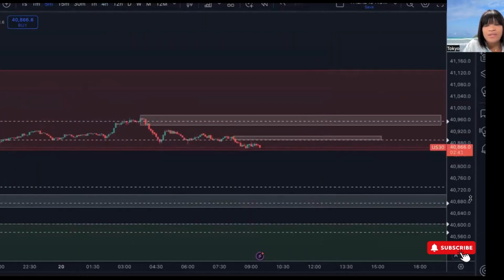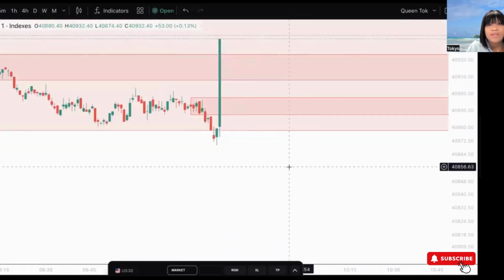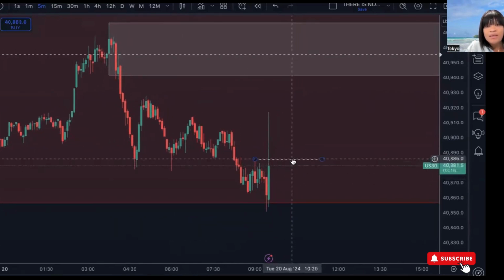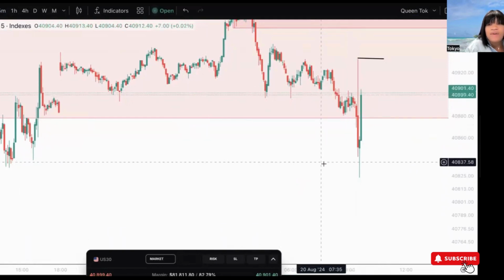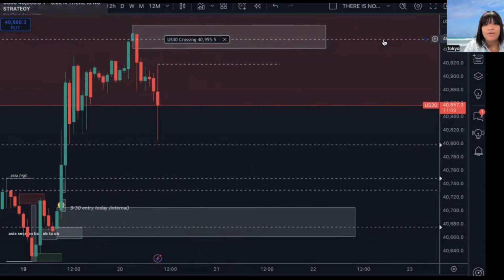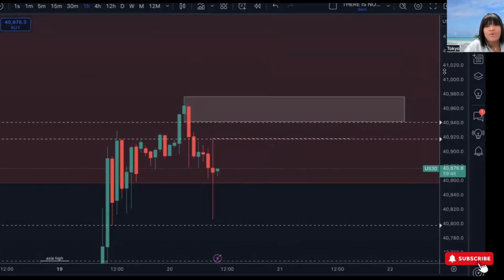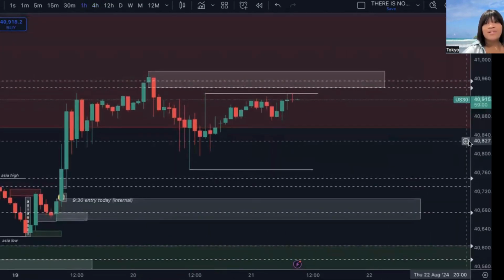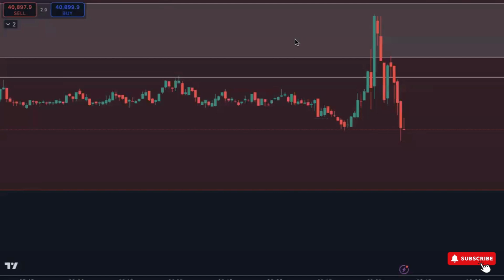Overcoming FOMO: Live Trading US30 after 24 hr WAIT!